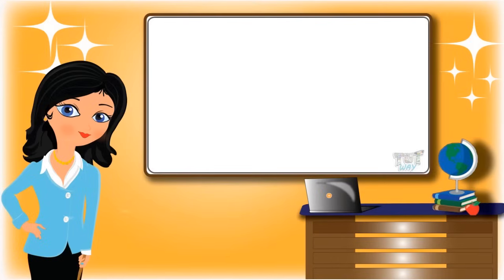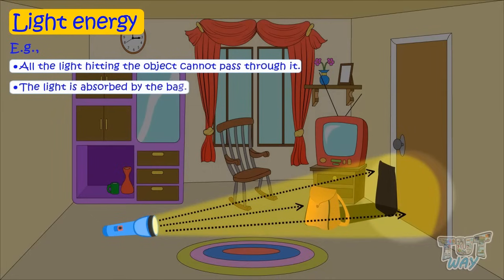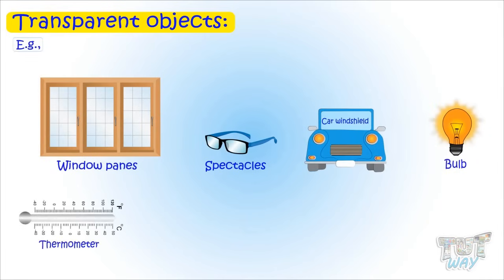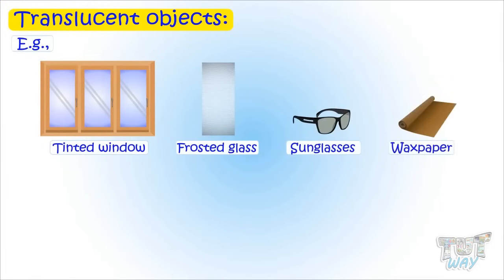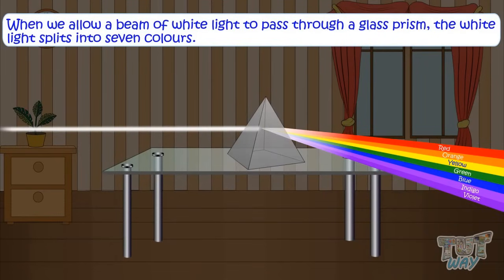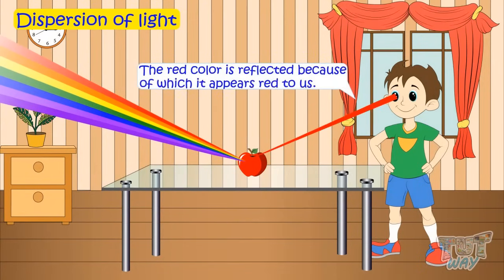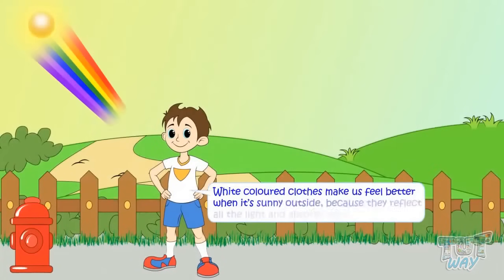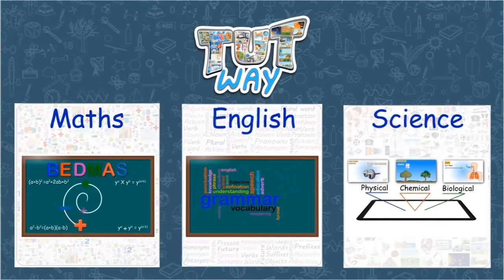Opaque Transparent Translucent Objects (For Kids) | TutWay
Topic Covered:

• Light For Kids
• Transparent Objects
• Translucent Objects
• Opaque Objects
• Dispersion of Light
• More Topics on Light